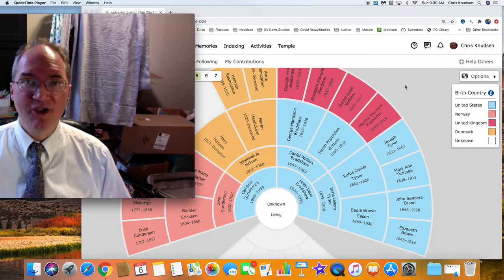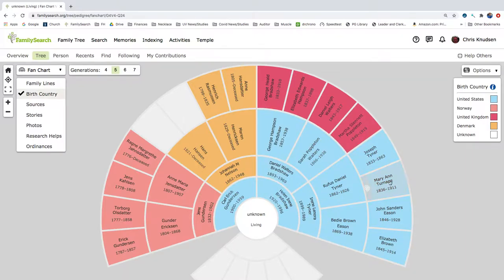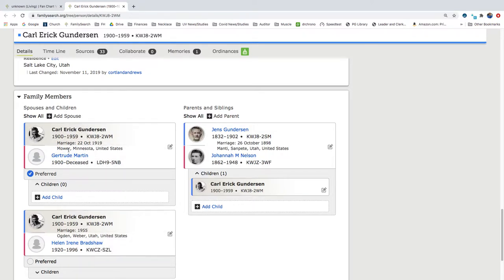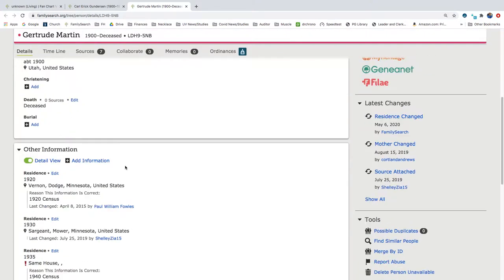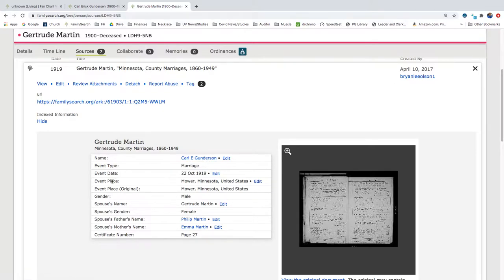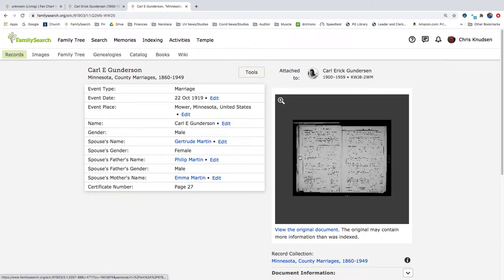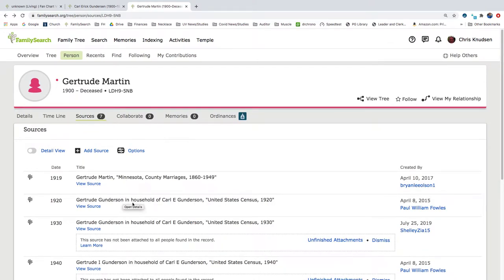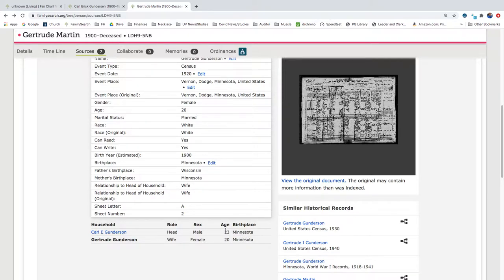Fixing Errors on the Tree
In this video I am helping a neighbor clean up her family tree on FamilySearch.

I would not be able to make these videos if I did not have a good job.  I am a physical therapist during the week.